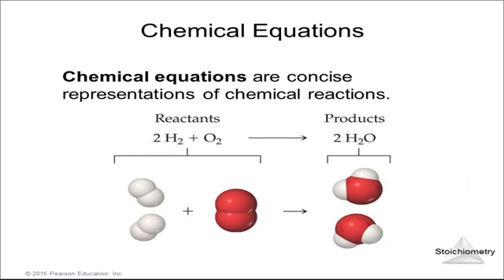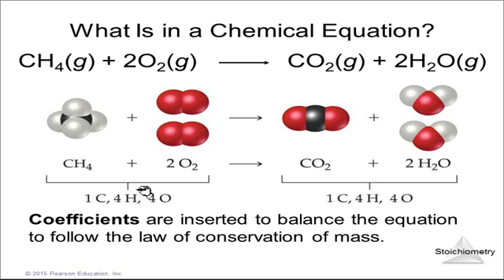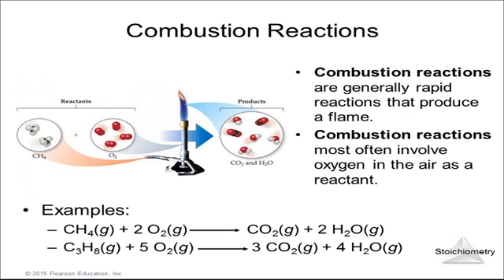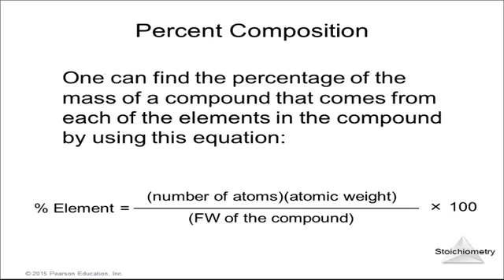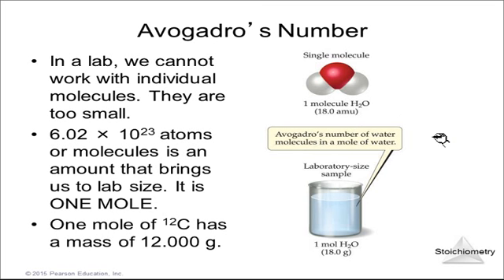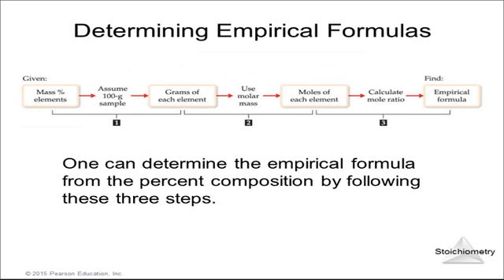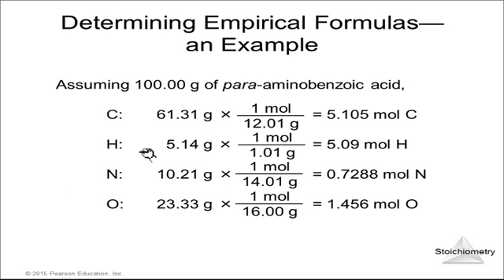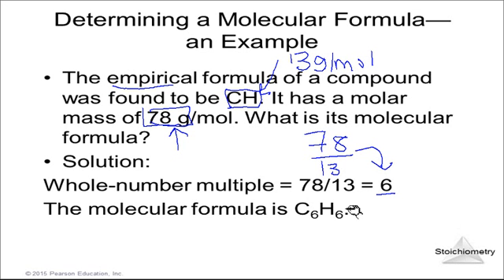Dual credit chapter 3 through Molecular Formulas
First part of Chapter 3 lecture 9/18/17